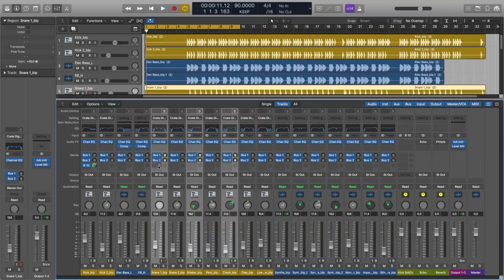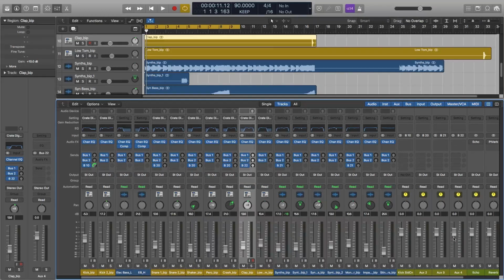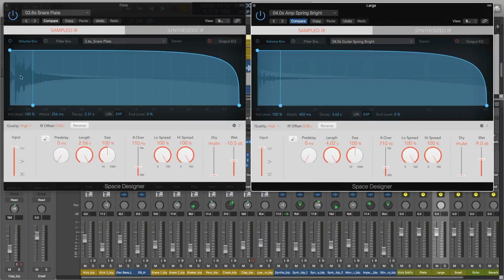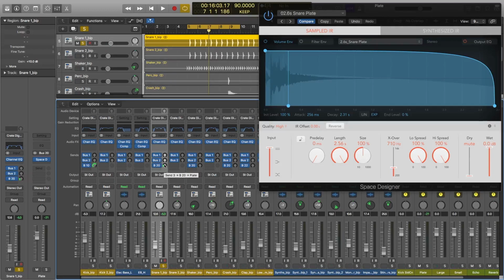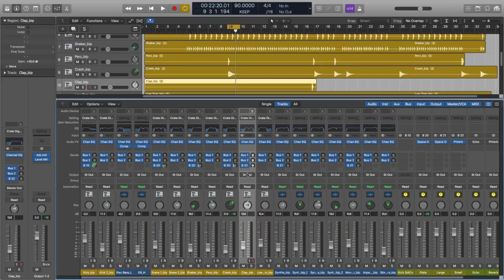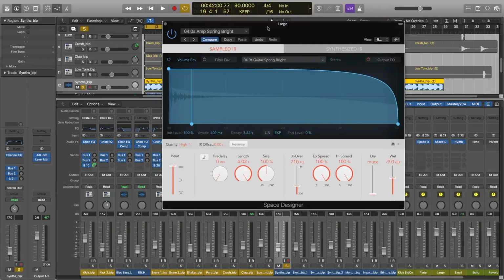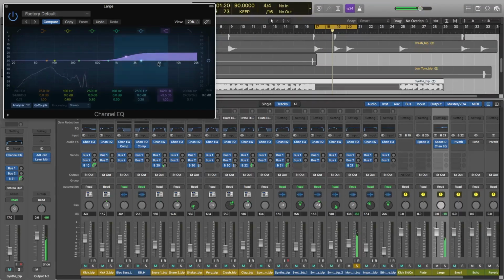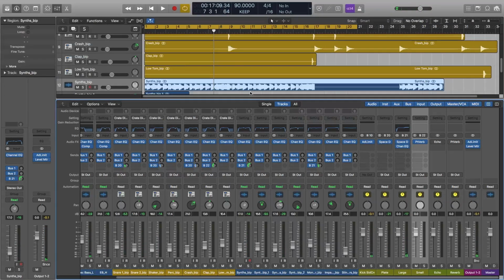Using Reverb Correctly and Efficiently (Logic Pro)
Clormo is back to show how using reverb correctly and efficiently really helps the mix. The techniques and philosophy shown in this video can be applied to any effect really, so pay close attention and don't miss this one!